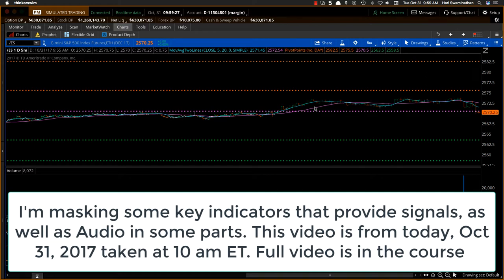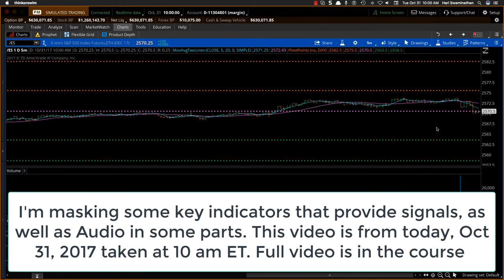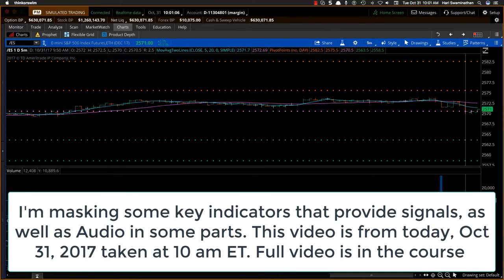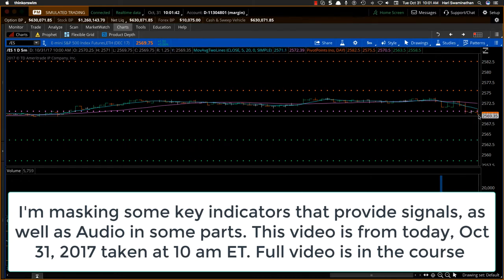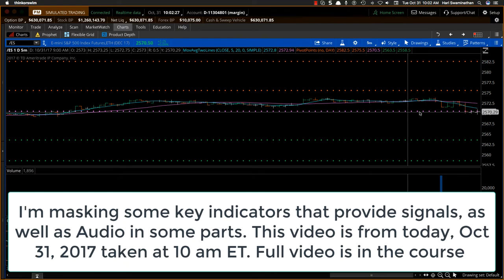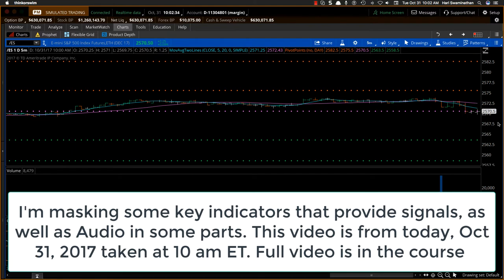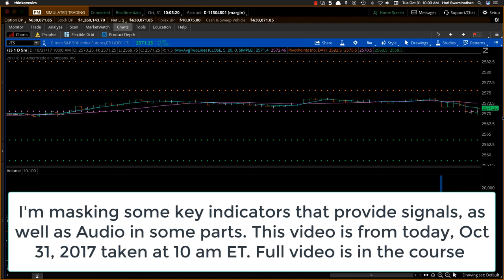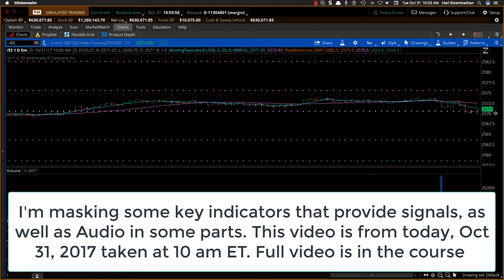DayTrading Chart example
DayTradeMax is about increasing Day Trading success. Day Trading relies on finding a reliable entry point that's based on technical indicators and analysis, and a trade plan that takes advantage of the signal and exploit the opportunity